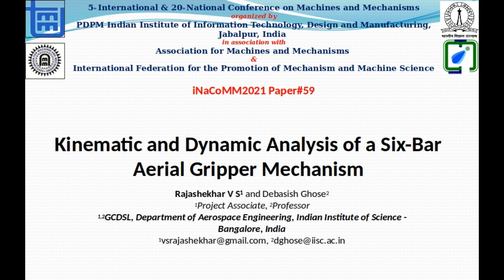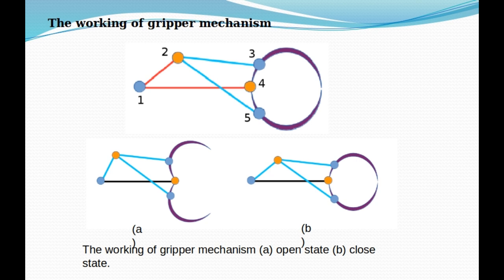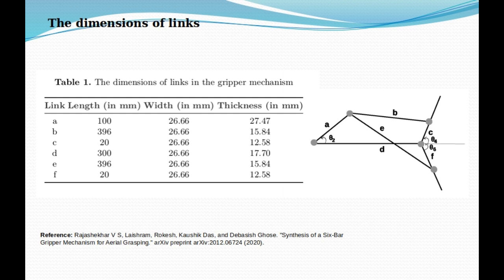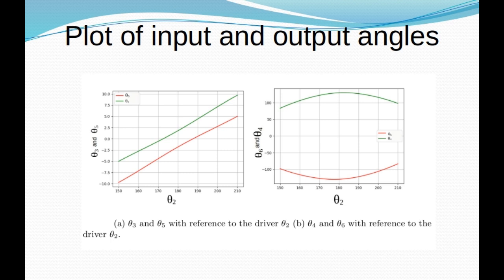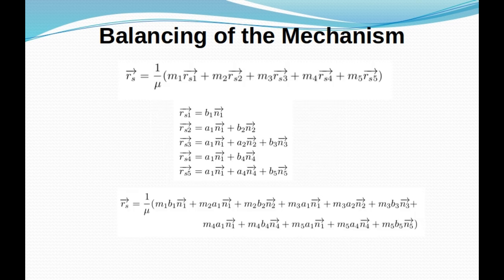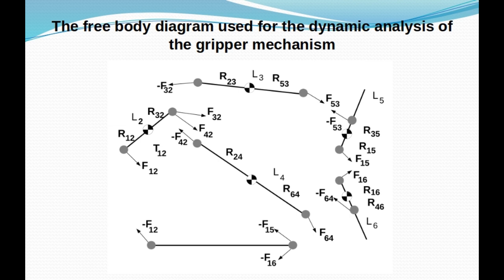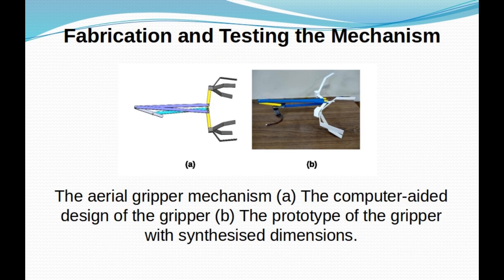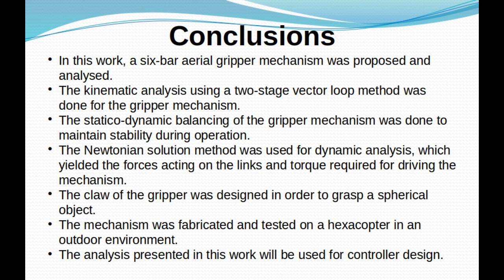iNaCoMM 21: Kinematic and Dynamic Analysis of a Six-Bar Aerial Gripper Mechanism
Unmanned aerial vehicles (UAV) are being used for commercial and rescue operations. A gripper attached to the UAV would help in grasping, holding and placing the object of interest during these operations. In this work, we propose and analyze one degree of freedom gripper mechanism that has six links and seven revolute joints. The kinematic analysis is done by treating the gripper mechanism as two four-bar mechanisms that form two loops. A two-stage vector loop method is used to determine the joint angles. In order to statically balance the gripper mechanism, the coordinates of all the joints in the mechanism at various positions of the links are found out. The method of principal vectors is used for the complete balancing of the mechanism. In this method, each vector is directed along with one of the links, and the position of the center of mass of the entire mechanism is given by the addition of these vectors in series. The coefficients of these principal vectors are determined by summing the mass-weighted position vector of every center of mass of the link. Counterweights are added to the links for statico-dynamic balancing of the gripper mechanism. The dynamic analysis is done using the Newtonian solution method. There are 15 equations with 15 unknown contact forces and torque acting in the gripper mechanism. Solving these equations, we obtain the forces acting on the links, and torque required for driving the gripper mechanism. The gripper mechanism was then modeled using a CAD software. It was fabricated by 3D printing the parts and assembling them together. The gripper was finally mounted below a hexacopter and tested in the outdoor environment by carrying and dropping a spherical object.

About Rajashekhar V S:
Rajashekhar is a Mechanical Engineer, Robotics Researcher, and an Inventor. He completed his Bachelor in Mechanical Engineering from Anna University and Master in Advanced Manufacturing Technology from SASTRA University, Tamil Nadu, India. He does research in the area of mechanism design for robots. Furthermore, he holds a granted Indian and US patent in robotics. He has published about 25 articles in journals, conferences, and magazines. He is from Tamil Nadu, India.

Rajashekhar V S

Insanely Sane!
Inventor | Researcher | Roboticist | Mechanical Engineer | Author | Photographer | Artist | Cook | Home-Baker | Blogger | Origamist | Cyclist | Illusionist

I am always open to giving gratuitous talks and conducting workshops and training for interested groups and individuals (of all ages) in robotics.